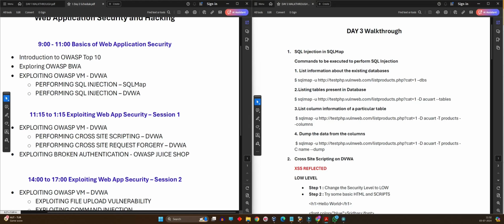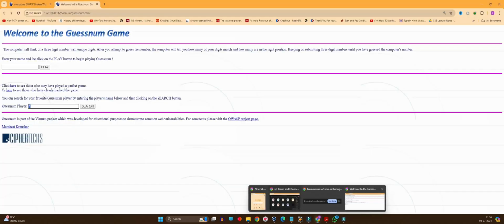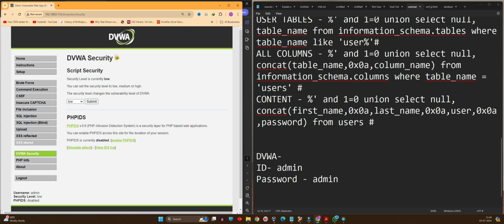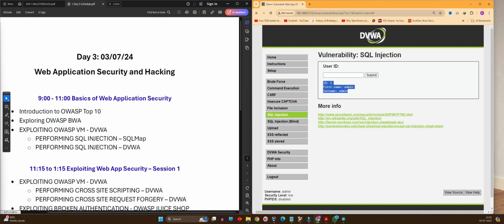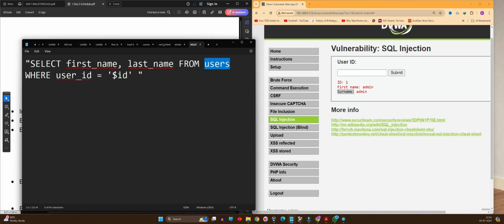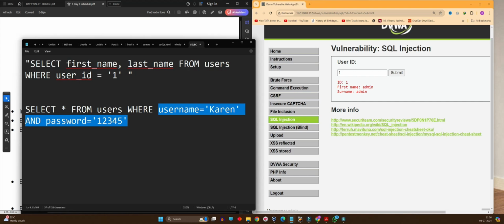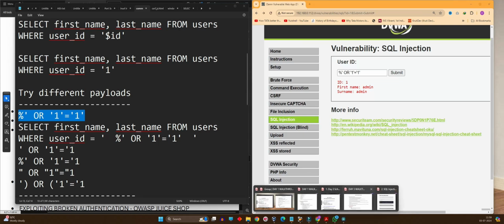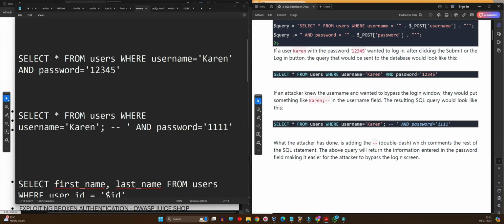Introduction to SQL Injection using DVWA | Ethical Hacking Masterclass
All the Tools can be downloaded from the following links:

2. Kali Linux VM VirtualBox Image
8. DVWA (Damn Vulnerable Web Application)

(MAC OS)
1. UTM (Virtual machine for MAC) (click on download)
2. Kali Linux ISO (MAC ARM Version)
arm64.iso
3. Installing Nessus in MacOS
able_license_agreement=true
5. OWASP Vulnerable VM – NOT CURRENTLY SUPPORTED ON MACOS
6. Burpsuite in Kali inside UTM(MAC)
7. OWASP ZAP in Kali inside UTM(MAC)
8. DVWA in Kali Inside UTM (MAC)

1) Tutor Plus Interactive Teaching Device (LITE)
2) Tutor Plus Interactive Panel Device (LIVE)
3) LED TV Stand
4) Tripod
5) Microphone